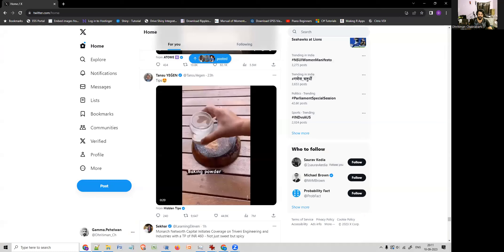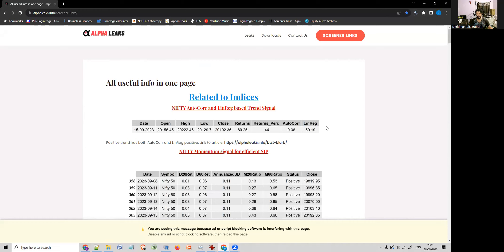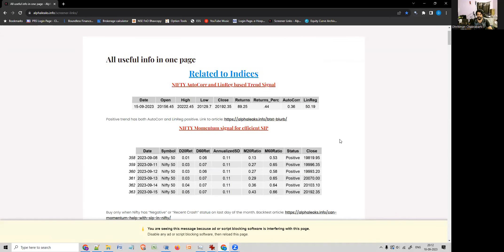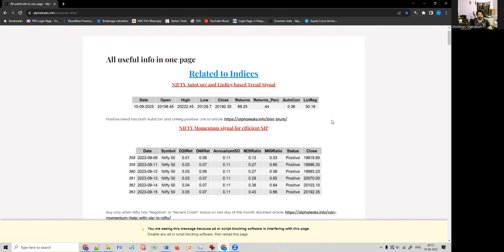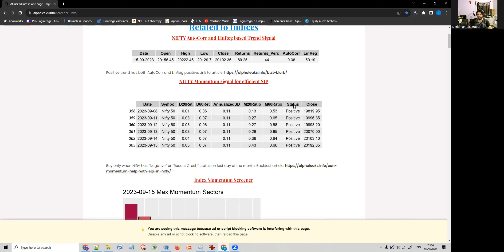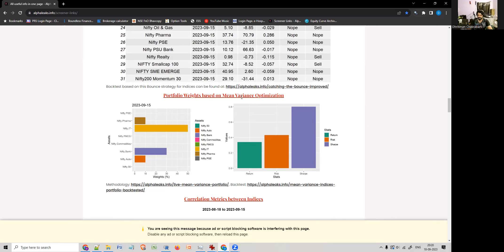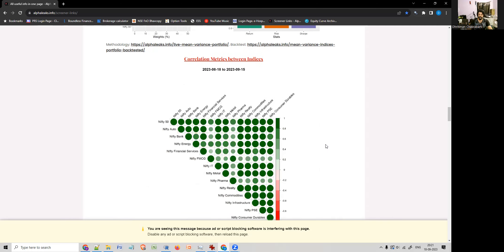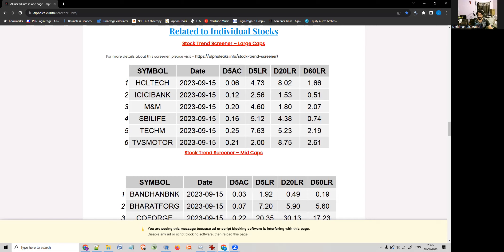A explainer about the alphaleaks.info Screener Links page.